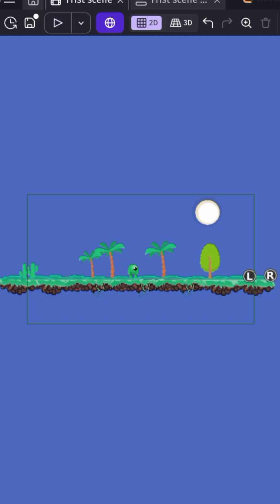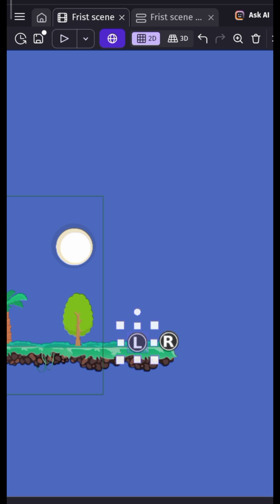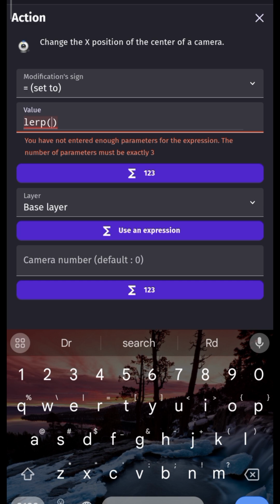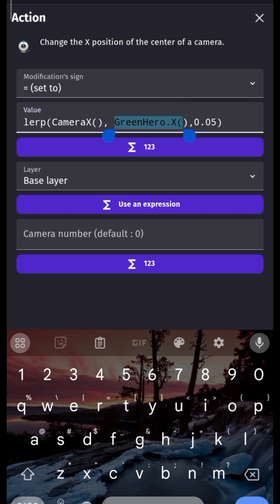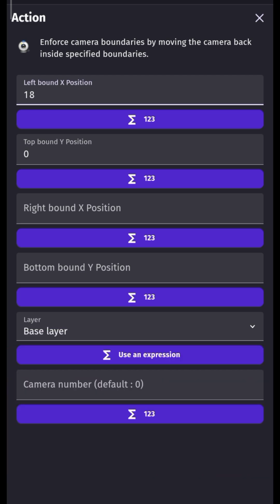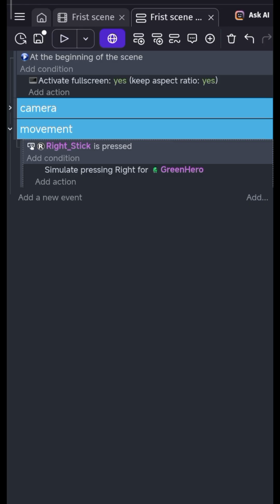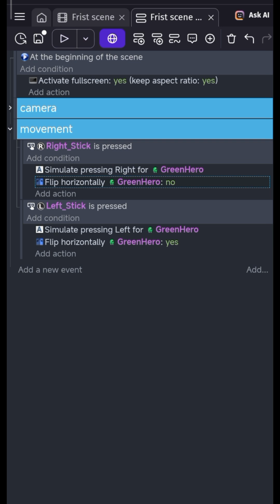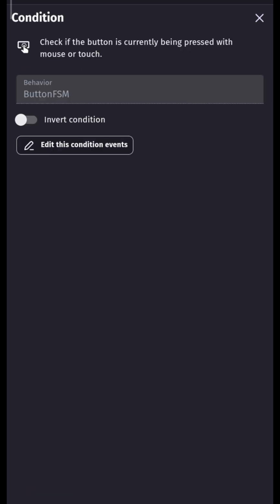How to make your character move using G-develop And also how to add animations to you character